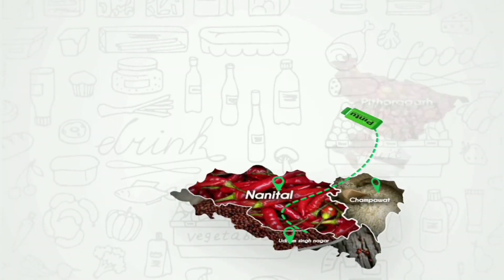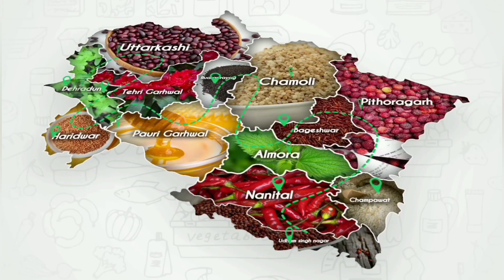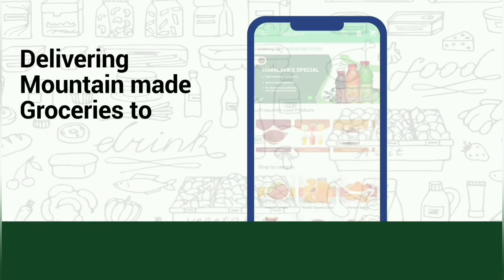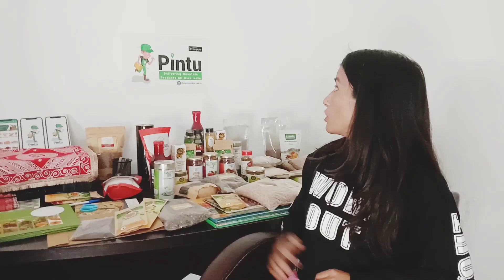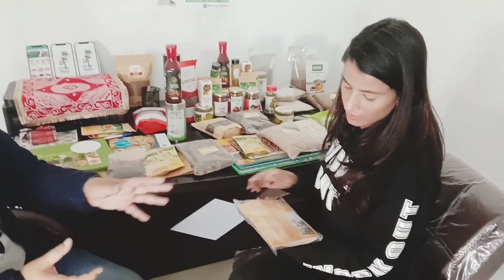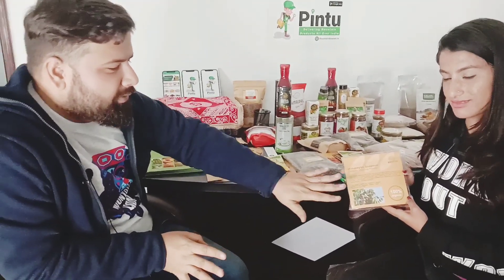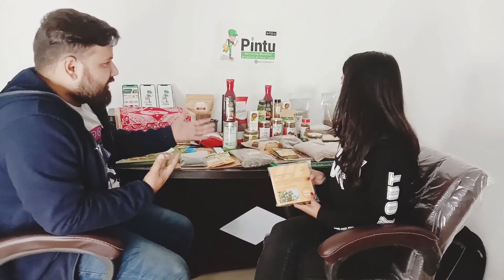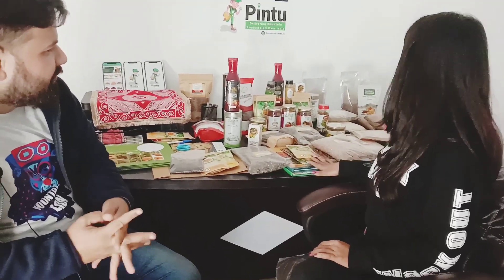ऑनलाइन मंगवाएं कोदा, झंगोरा, पहाड़ी लूण और शहद..घर पर होगी डिलीवरी || पिंटू एप्प || RJ Roshni V-Logs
उत्तराखंड के लोकल उत्पादों को लोगों तक पहुंचाने और उन्हे प्लेटफॉर्म देने के लिये राज्य के ही कुछ युवाओं ने एक पहल की है। इन युवाओं ने बनाया है “पिंटू” एप्प। गढ़रत्न नरेंद्र सिंह नेगी जी के कर कमलों से पौड़ी में इसे लॉंच किया गया है। इस एप्प पर आप तिमले, लिंगड़े का अचार, व शहद जैसे हजारों उत्पाद धर बैठे खरीद सकते हैं और यह सीधे आपके घर पर होंगे डिलीवर।

Download PINTU App Now

Vocal4Local के बढ़ते रुझान में कई सारे नए ब्रांड व उनके उत्पाद इस वक़्त प्रदेश में बन रहे हैं। पहाड़ के उत्पाद हमेशा गुणवत्ता के प्रतीक माने जाते हैं। ऐसे ही उत्पादों को मार्केट देने व सीधे ग्राहकों तक पहुंचाने के लिए पहाड़ के युवाओं ने एक पहल की है। अब आप पहाड़ के उच्च गुणवत्ता के उत्पाद घर बैठे बैठे पा सकते हैं।
special thnx to
raman shaili
all pitu app teame
Manish khantwal